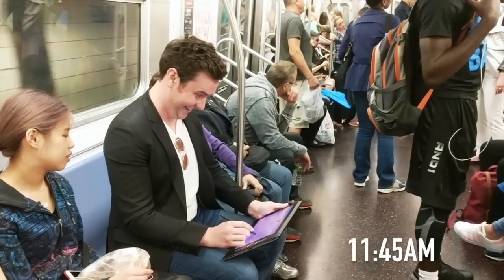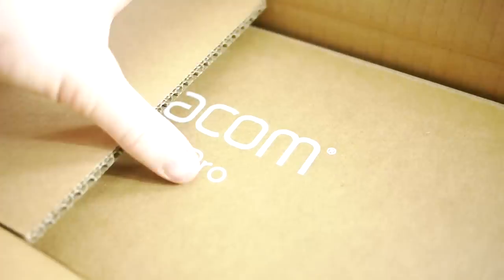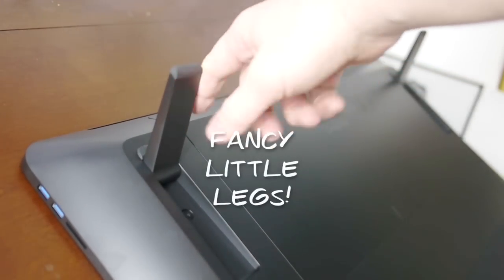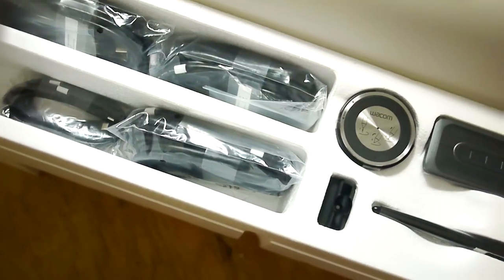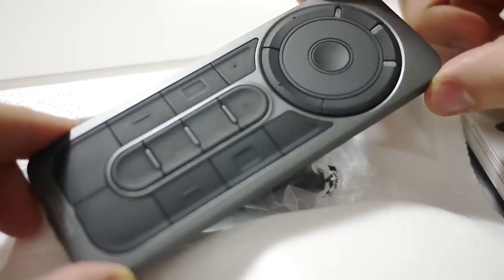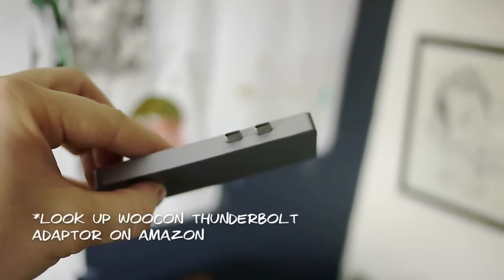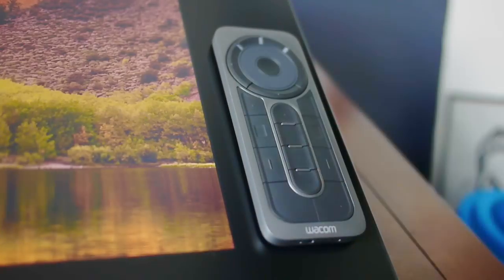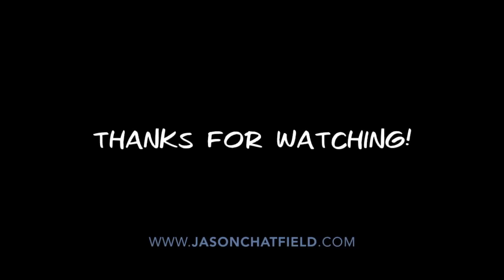NEW: Wacom Cintiq Pro 24" (Unboxing & Review) Feb 2018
Review Footage Filmed/Edited by Jason Chatfield
Additional footage courtesy Wacom
Specs for the Wacom Cintiq Pro Engines:
Cintiq Pro Engine i5:
 • Operating System: Windows 10 Pro
 • Processor: Intel® Core i5HQ (Quad Core)
 • Graphics: NVIDIA® Quadro® P3200
 • Dedicated graphics memory: 6GB GDDR5
 • RAM: 16GB
 • Storage: 256GB SSD, PCIe Gen3
 • Wireless LAN: Wi-Fi IEEE 802.11 ac
 • Bluetooth: Bluetooth® 4.2
 • Security: fTPM(TPM2.0)
 • Input Voltage: 100 to 240 VAC, 50/60 Hz
 • Connectivity: Internal (communication between PC & Display) 1x USB-C, 1x Power
 • Connectivity: External (customer interfaces) 1x RJ45 (LAN), 2x USB-C, 1xmHDMI, 1xmDP, 2x DC-in
 • Price: $2,499

Cintiq Pro Engine Xeon:
 • Operating System: Windows 10 Pro for Workstation
 • Processor: Intel® XEON
 • RAM: 32GB
 • Storage: 512GB SSD, PCIe Gen3
 • Bluetooth: Bluetooth®  4.2
 • Security: fTPM(TPM2.0)
 • Output Voltage: 19.5V/11.8A (230W)
 • Price: $3,299